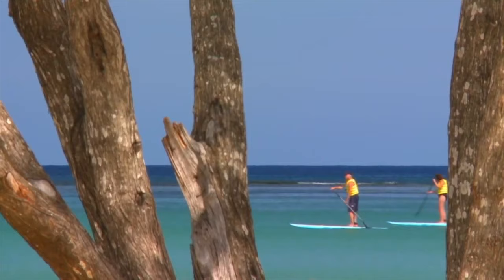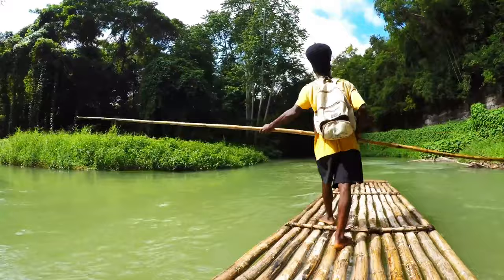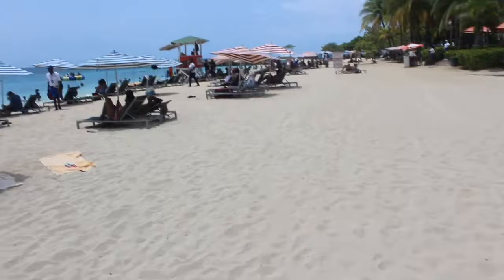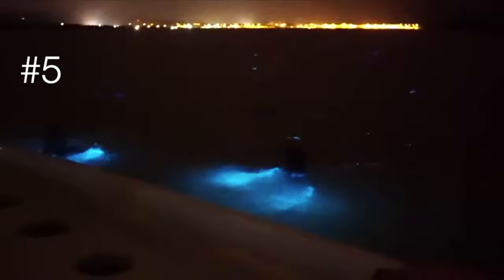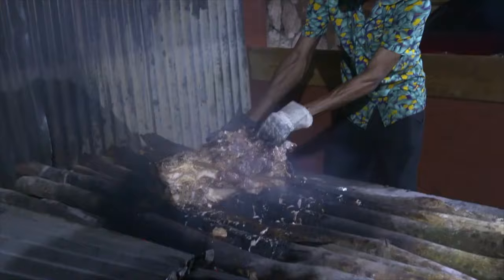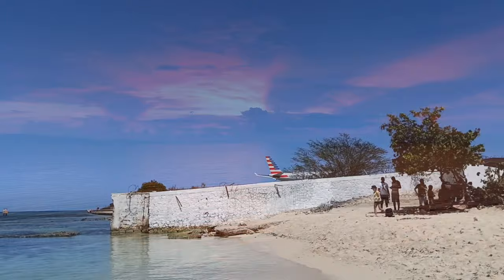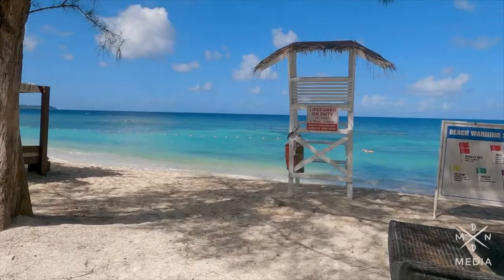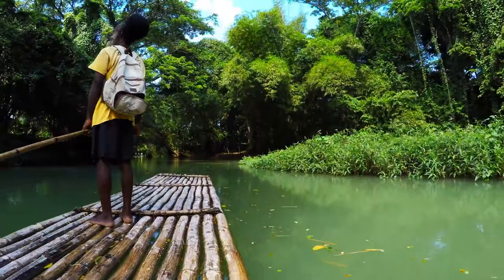MONTEGO BAY 🇯🇲 | 10 Amazing things to do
If you feel led to support 👇🏼

Please show love to these channels that helped me make this video.